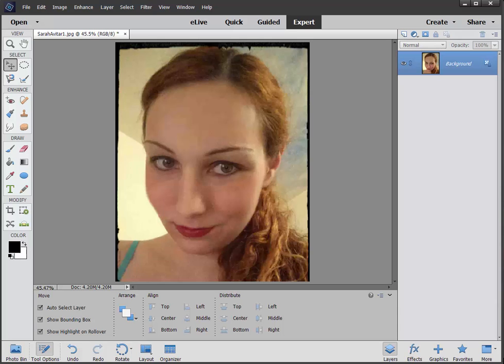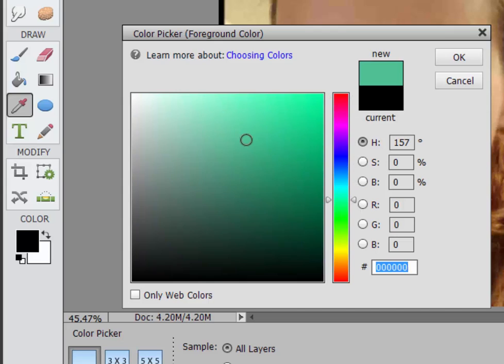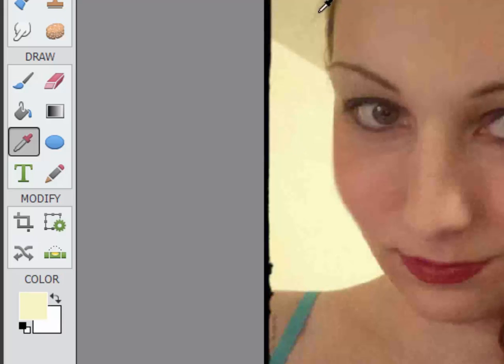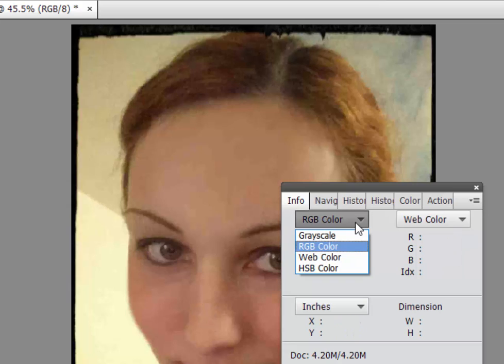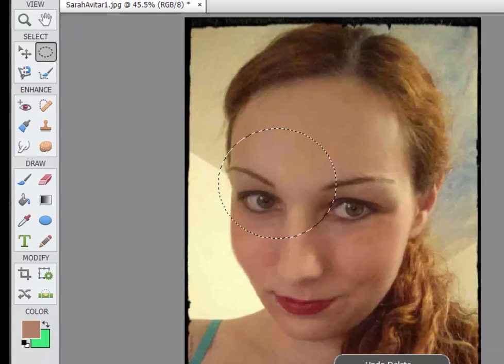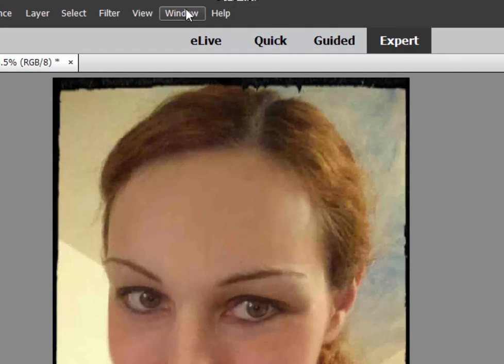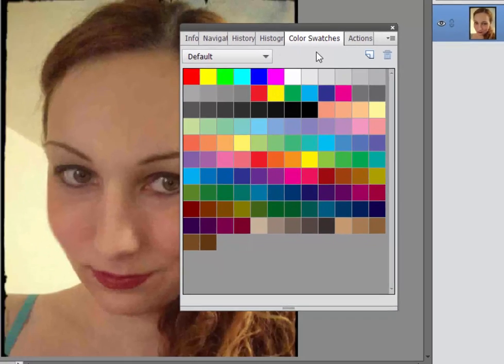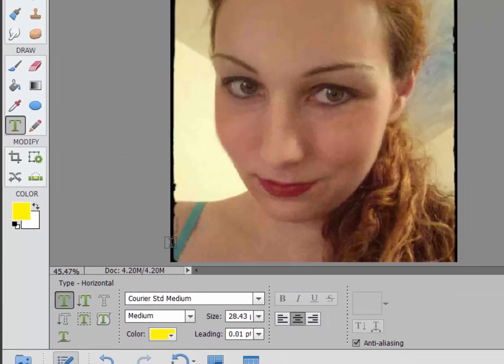Setting Foreground and Background Colors in Photoshop Elements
Part 1 of a 2 part series on setting and using Foreground and Background colors in Photoshop Elements. For more tutorials, drop by Muvipix.com!